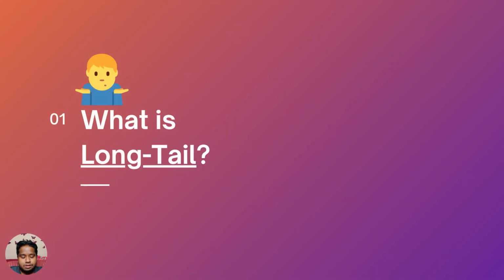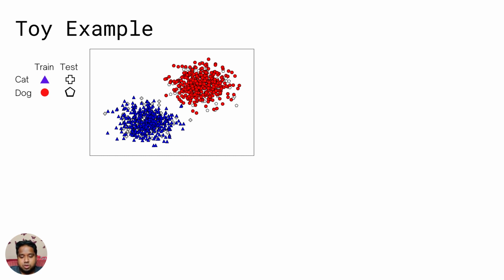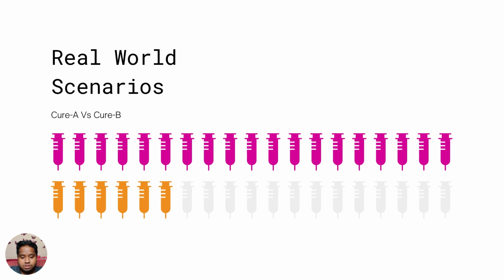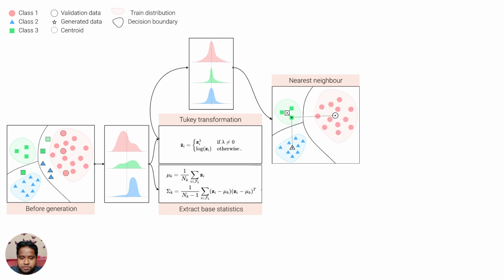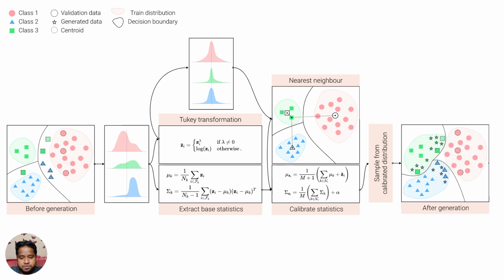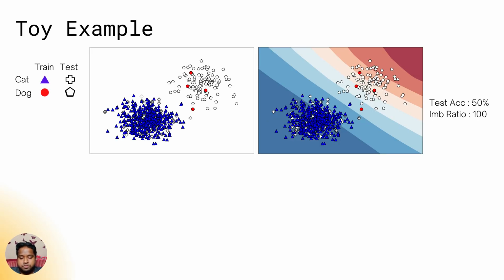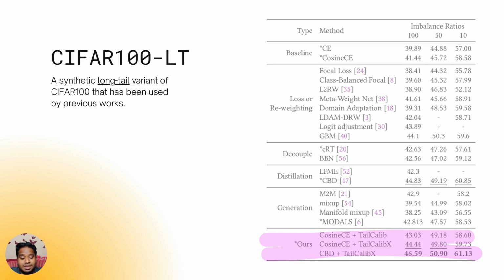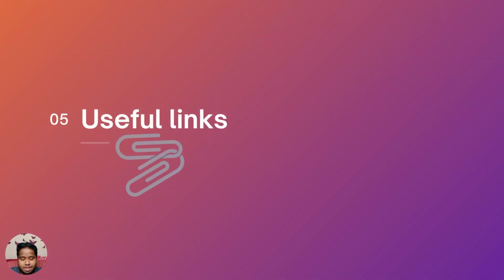Feature Generation for Long Tail Classification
The visual world naturally exhibits an imbalance in the number of object or scene instances resulting in a long-tailed distribution. This imbalance poses significant challenges for classification models based on deep learning. Oversampling instances of the tail classes attempts to solve this imbalance. However, the limited visual diversity results in a network with poor representation ability. A simple counter to this is decoupling the representation and classifier networks and using oversampling only to train the classifier. In this paper, instead of repeatedly re-sampling the same image (and thereby features), we explore a direction that attempts to generate meaningful features by estimating the tail category's distribution. Inspired by ideas from recent work on few-shot learning, we create calibrated distributions to sample additional features that are subsequently used to train the classifier. Through several experiments on the CIFAR-100-LT (long-tail) dataset with varying imbalance factors and on mini-ImageNet-LT (long-tail), we show the efficacy of our approach and establish a new state-of-the-art. We also present a qualitative analysis of generated features using t-SNE visualizations and analyze the nearest neighbors used to calibrate the tail class distributions.

💻 Installation
Use the package manager pip to install tailcalib.

`pip install tailcalib`

✨ Extras
🐝 Long-tail buzz : If you are interested in deep learning research which involves long-tailed / imbalanced dataset, take a look to learn about the recent trending papers in this field.